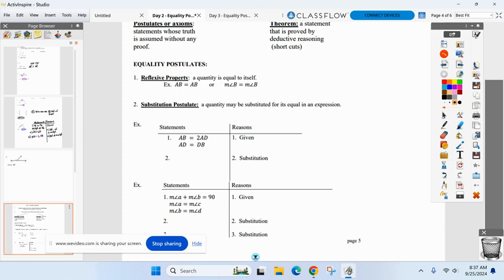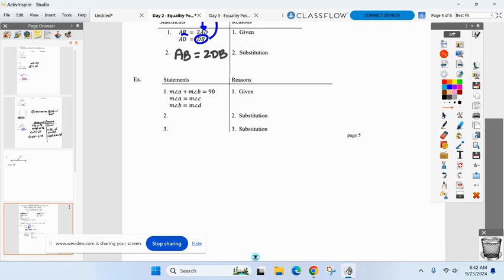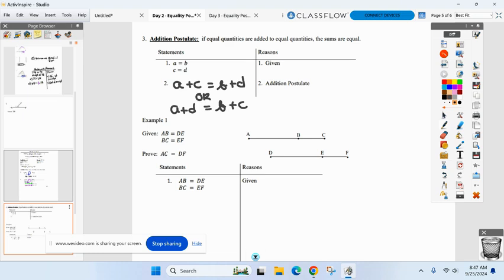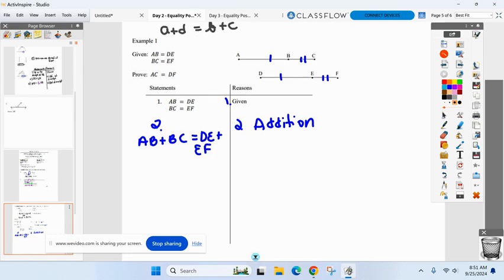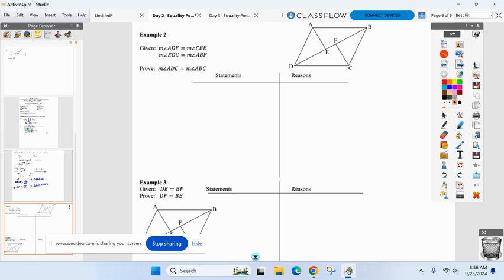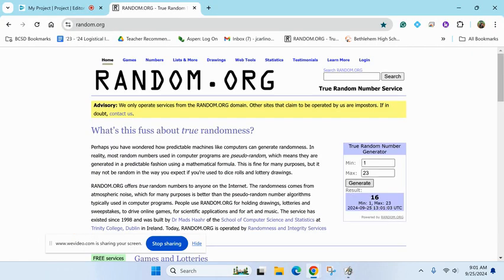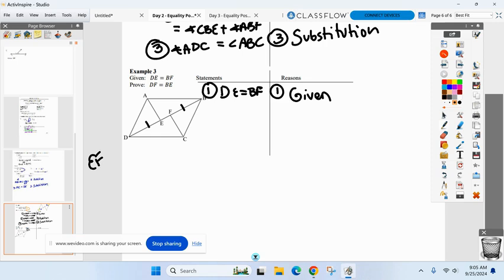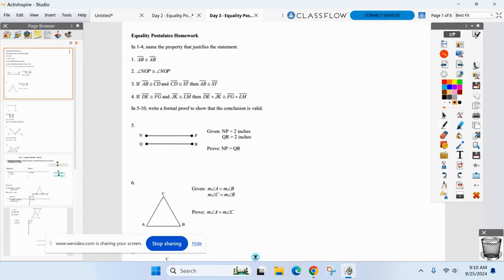Geometry AB Sept 25th - Unit 2 Day 2 - Equality Postulate